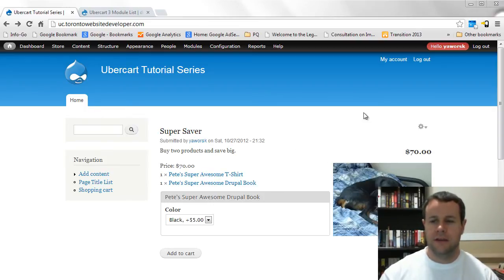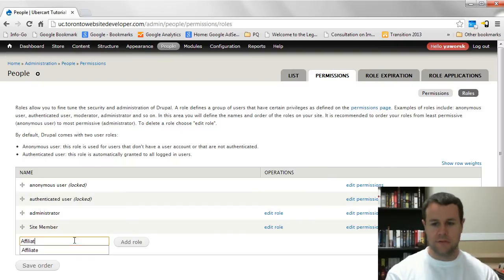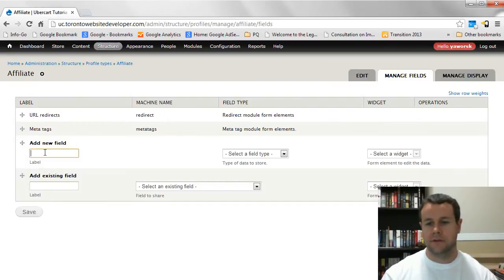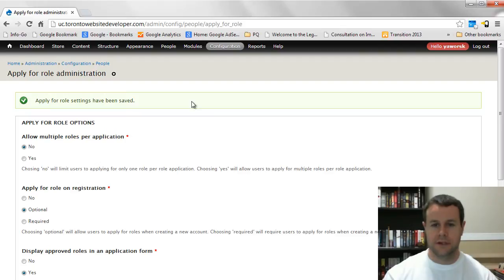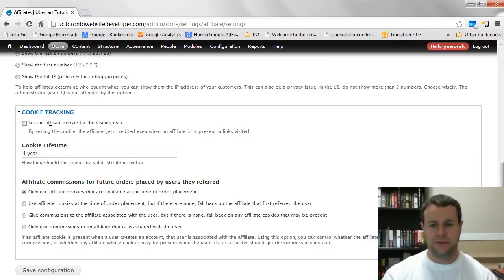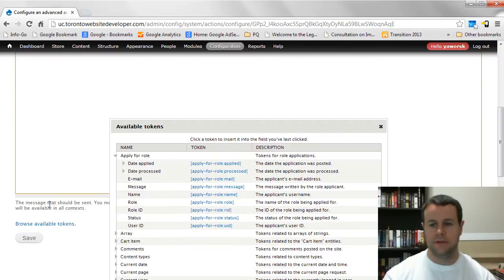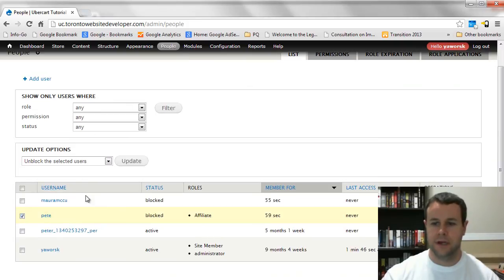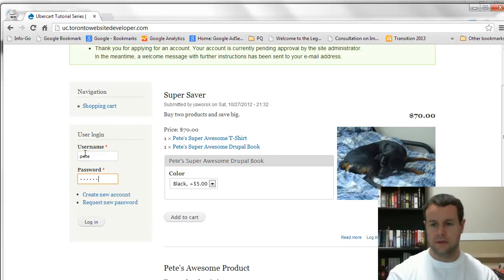Setting Up Drupal 7 / Ubercart Affiliate Sales - Ubercart Series #2 Tutorial #10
You can now purchase the entire series on advanced e-commerce sites with Drupal 7 and Ubercart

To conclude this Drupal video tutorial series, we check out the Ubercart Affiliate 2 module to set up affiliate sales. In doing so, I walk you through the entire module configuration which provides pretty much everything you need right out of the box.